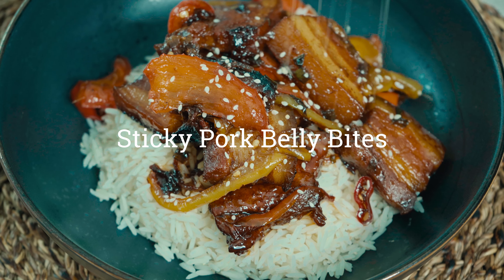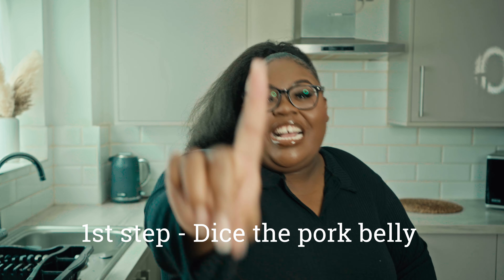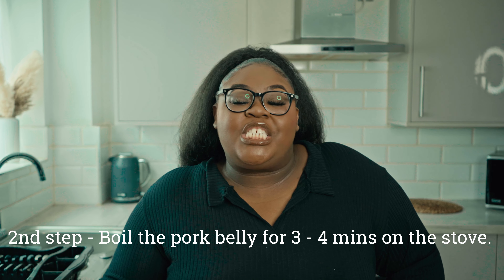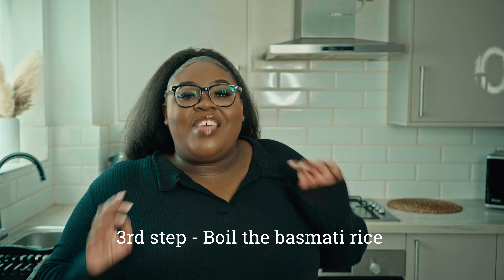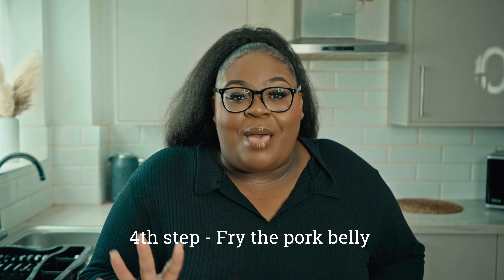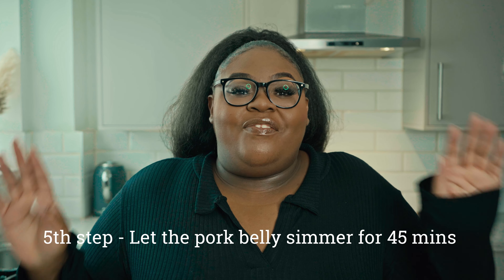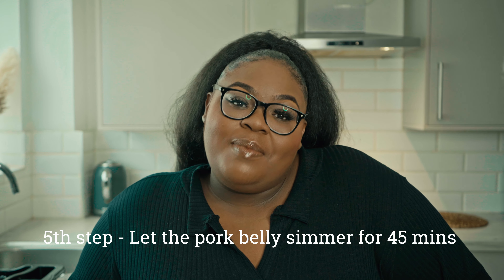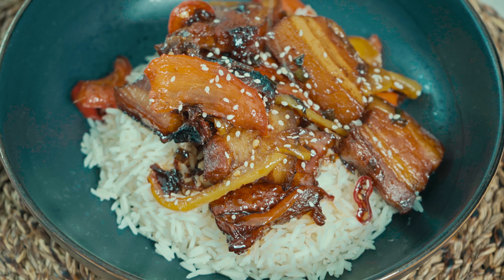Homemade Sticky Pork Belly Bites | The Sunday Menu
Welcome Back Everyone to the Sunday Menu Cooking Channel.

We are a fun cooking community who loves to share fun and easy quick recipes for you to try in the comfort of your homes. Want to impress your friends and guest at the next dinner party or Sunday dinner then try following one of our great cooking tutorials on this channel and trust me you will leave your guest thoroughly impressed.